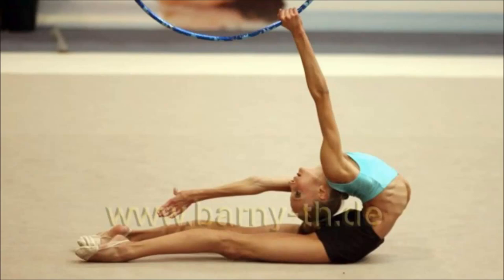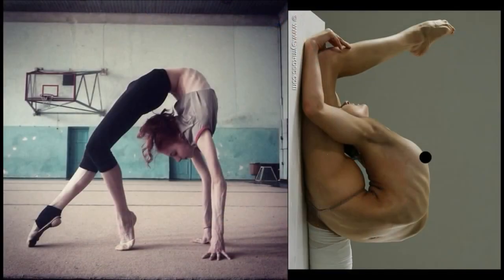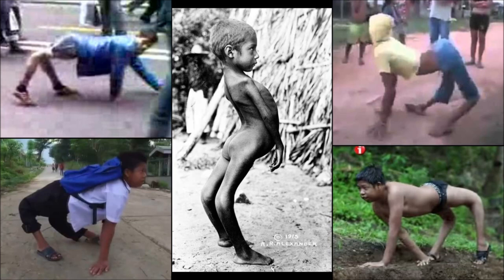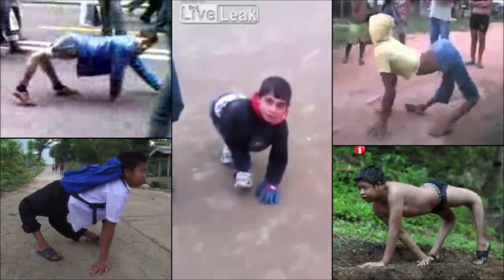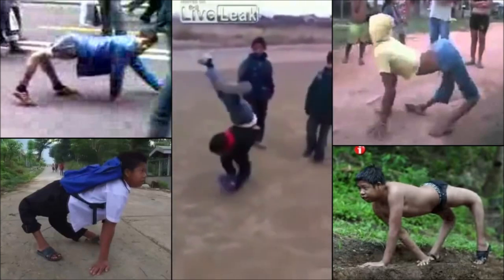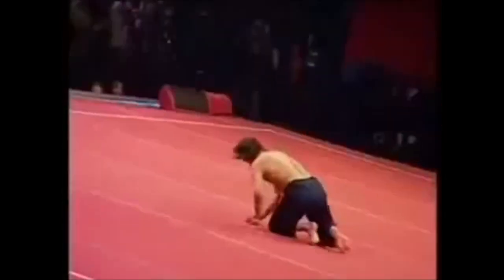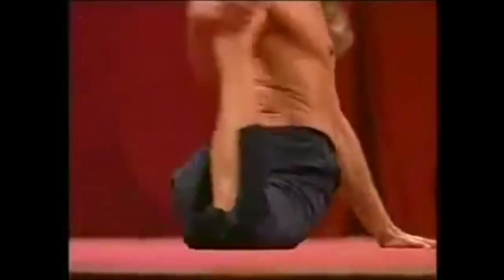The Reptilians Shapeshifters - Reptilians Bodies (Gymnasts, Contortionists) - FrequencyFence - 6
This is a part of the full length 12h video of FrequencyFence